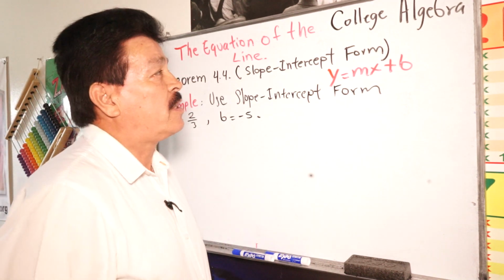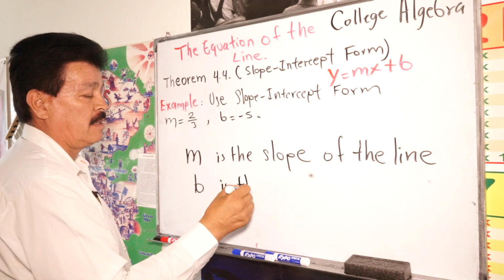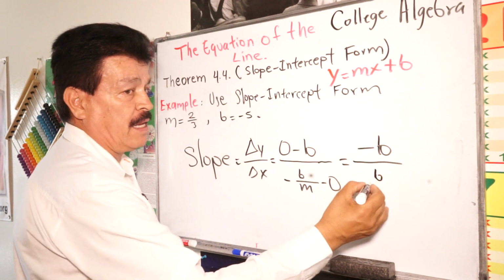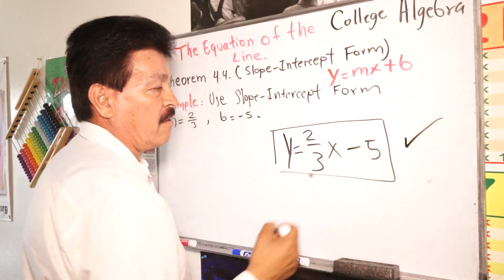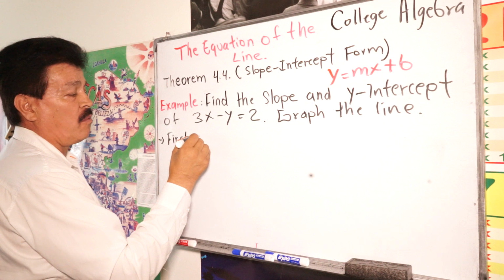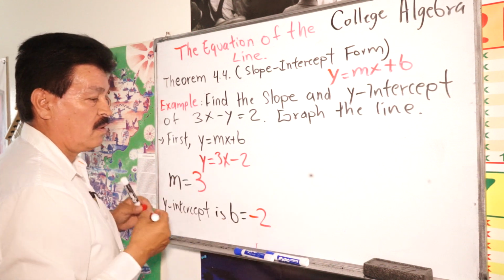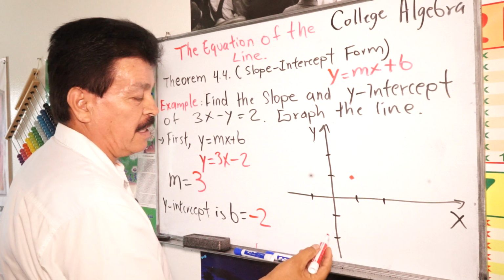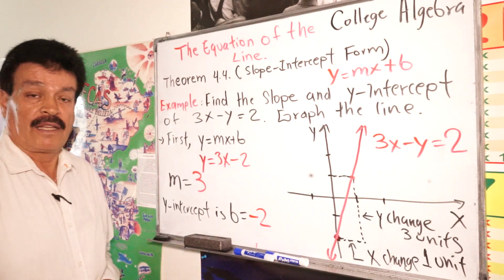How to Find the Equation of the line | College Algebra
In this video, we’ll guide you through the step-by-step process of finding the equation of a line in College Algebra. Whether you’re dealing with two points, a point and a slope, or parallel and perpendicular lines, this tutorial has you covered. Learn how to use the point-slope form, slope-intercept form, and the standard form to write equations of lines. Perfect for students looking to strengthen their algebra skills or preparing for exams.